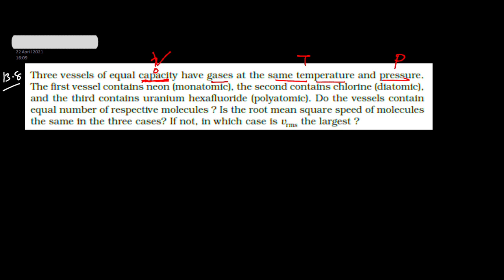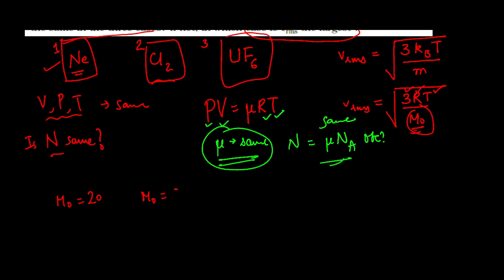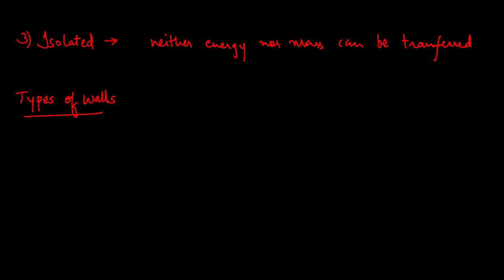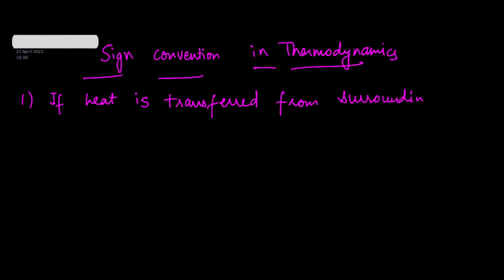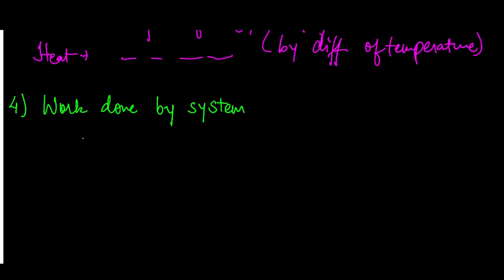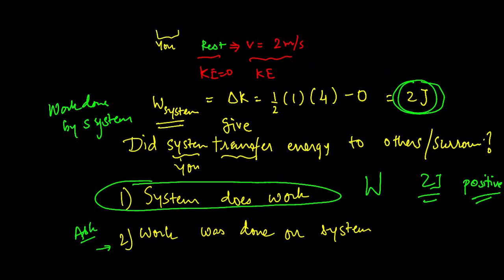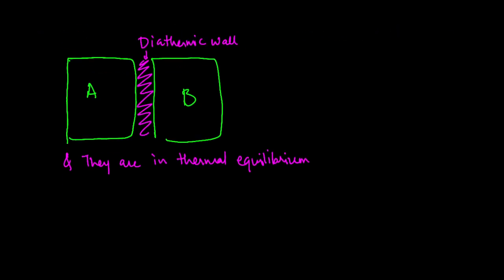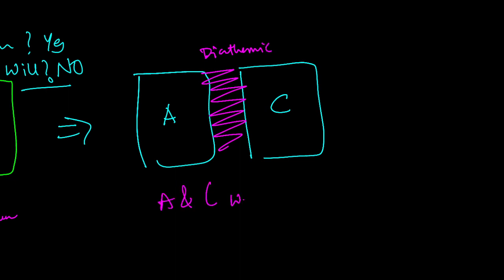STD 11 Eng Med Physics Ch 12 & 13 P9